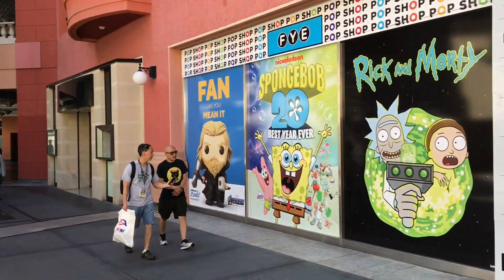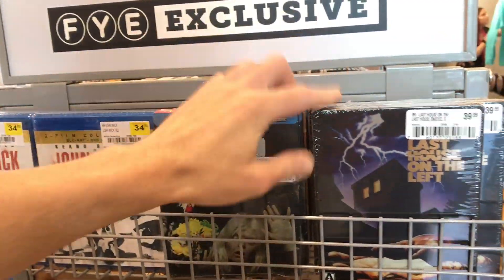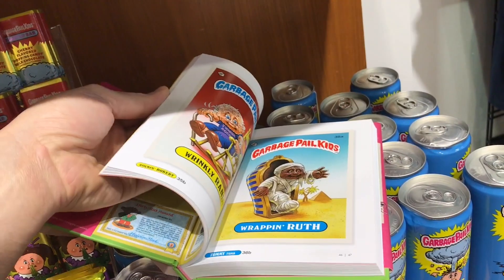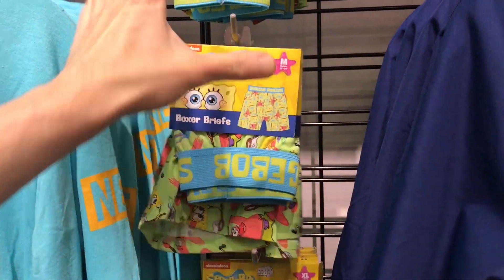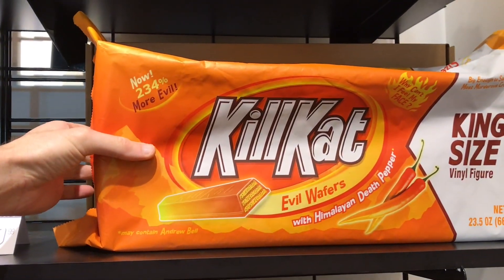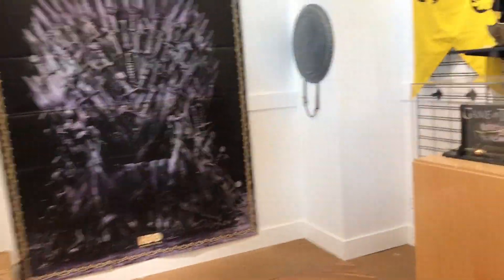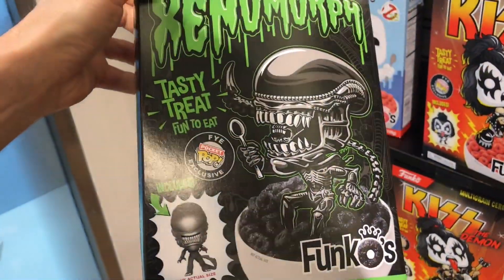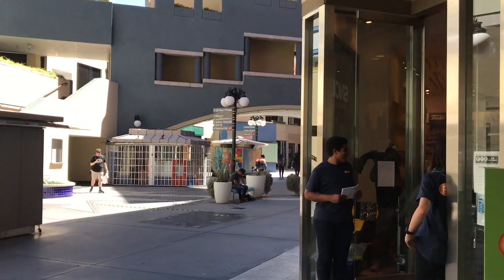Blu-ray and Toy Hunting at The FYE San Diego Comic Con 2019 Pop-Up Shop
My video going to check out and explore the FYE Pop-Up store which is only open in the Horton Plaza Mall durning Then San Diego Comic Con 2019 Convention. In my video I check out all the FYE exclusives Items that are for sale at the pop up location as well as look for any Blu-rays and Dvd that are for sale.

Some of the items I check out in the Fye Pop Up Retail Store are :

- Funko Pop! Vinyl Figures such as Fye Exclusives, Convention Season Funko Pop Exclusives, Funko Pop Movies, Funko Pop! Movies and Funko Pop! Star Wars Urban Vinyls

- FYE Exclusives Blu-ray Steelbooks such as Shaun of the Dead Fye Exclusive Steelbook, Last House on the Left Fye Steelbook, Iron Giant Blu-ray Steelbook, The Warriors FYE Exclusive Steelbook, Godzilla Steelbook, Batman Steelbook, Pet Sematary FYE exclusive Steelbook

- K-Pop FYE Exclusives CDs

- Garbage Pail Kids Cereal and Garbage Pail Kids Blasted Candy Bar and Garbage Pail Kids Energy Drinks

- Garbage Pail Kids Beasty Boyd Funko Pop!

- Various Rick and Morty Items such as T- Shirts and Bags

- Fye Exclusive Vinyl Records

- Spongebob Square Pants 20 Best Years Ever Items : Spongebob Boxer Briefs, Sponsebob Squarepants Funko Vinyl Figure, Spongebob Square Pants T-Shirts

- Bob Ross Cereal and Energy Drinks

- Childs Play Sugar Coated Good Guy Dolls Cereal

- KillKat Evil Wafers

- Gary Baseman Figures

- Horror Figures - Halloween, The Nun Conjuring Universe Figure , Chucky Childs Play Figure

- Friday The 13th Jason Lives Socks

- Marvel Blu-ray Imports from the Uk such as Iron Man 3 Movie Collection, Thor Movie Collection, Captain America 3 Movie Collection

- Funko Cereal Line - The Joker, Skeletor, Stay Fuft, Kiss, Alien

- Stranger Things Soundtrack